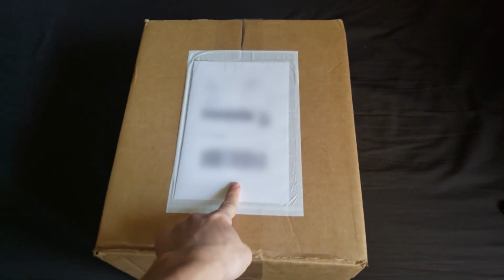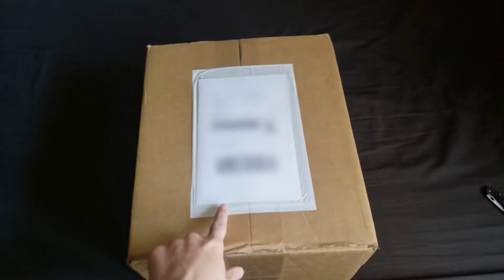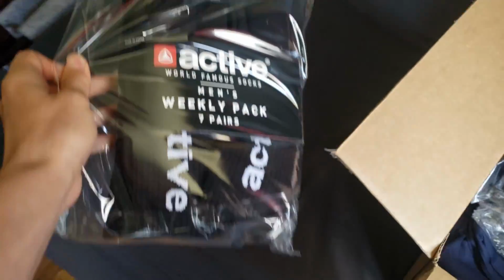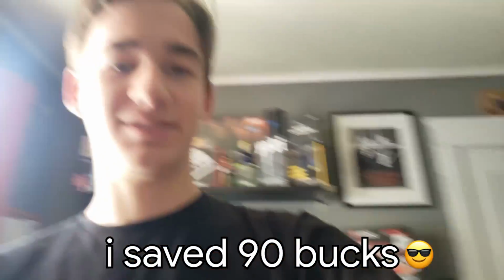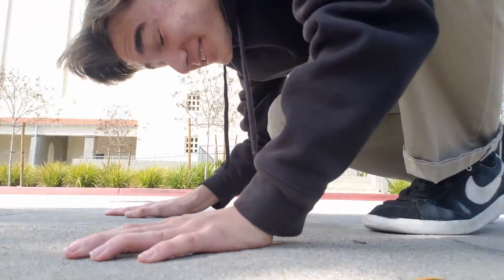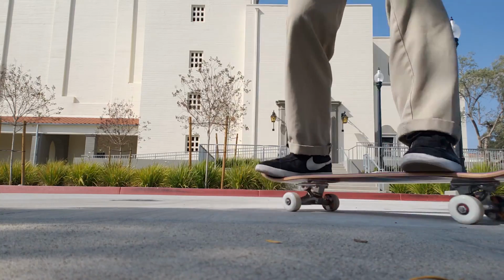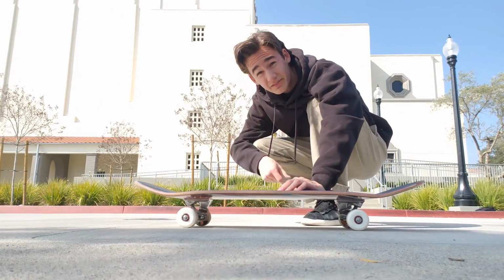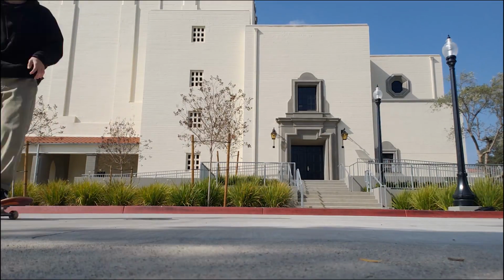🛹 BREAKING INTO CHAFFEY DURING QUARANTINE(UNBOXING + GIVEAWAY) 🛹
making this video was actually fun 😳
this is basically just a video of me doing all the tricks i know ✋
i really need to learn more tricks
also i filmed this like a month ago
so shush my mom hadn't made us masks yet
and it wasn't a law to wear masks yet
its funny cuz the person who one(watch till the end of the video😑) actually gave me the canes gift card idea 💀
sorry for the ear rape 😞
you gotta admit tho its pretty funny